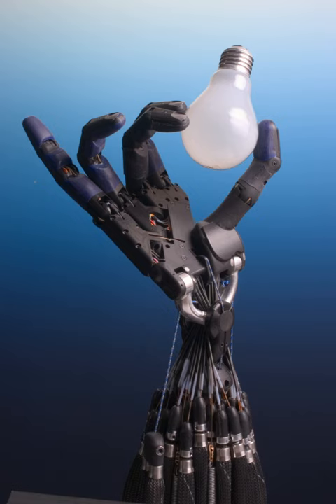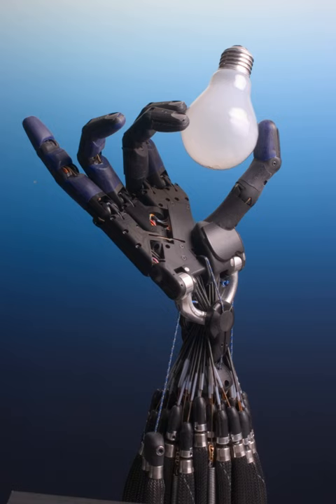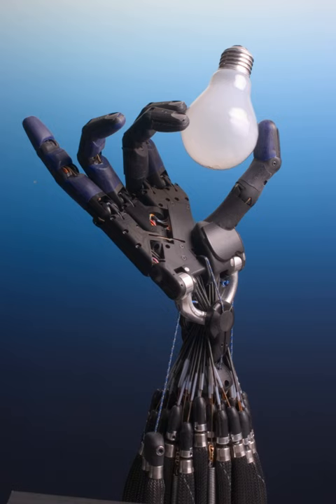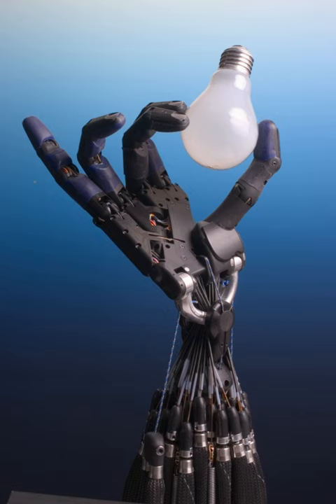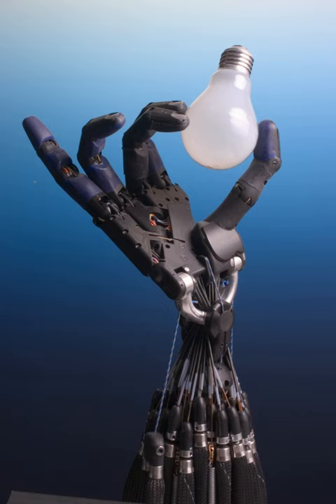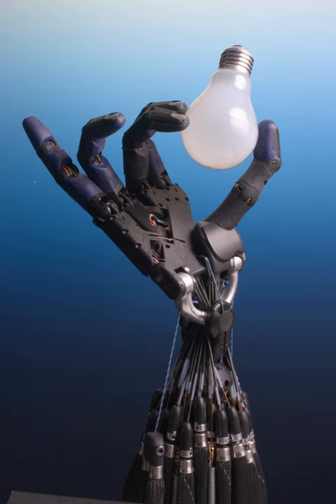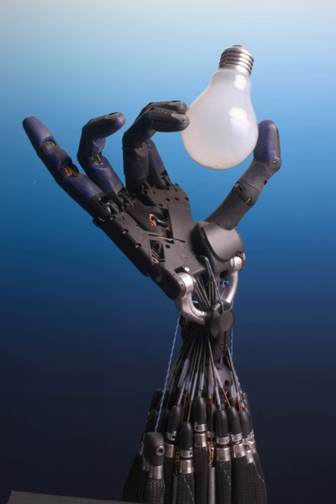Bioroid | Wikipedia audio article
00:00:31 1 Bio-inspired robotics
00:00:59 2 Practical experimentation

- Socrates

SUMMARY
Biorobotics covers the fields of cybernetics, bionics and even genetic engineering as a collective study.
Biorobotics may make robots that emulate or simulate living biological organisms mechanically or even chemically, or make biological organisms as manipulatable and functional as robots, or use biological organisms as components of robots. Biorobotics could use genetic engineering to create organisms designed by artificial means.